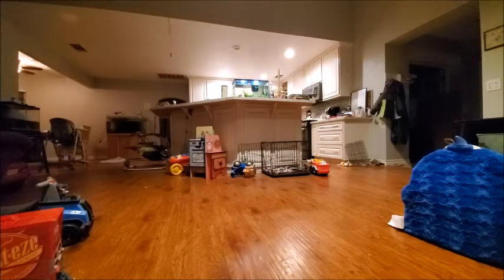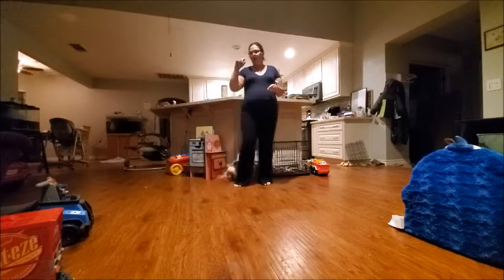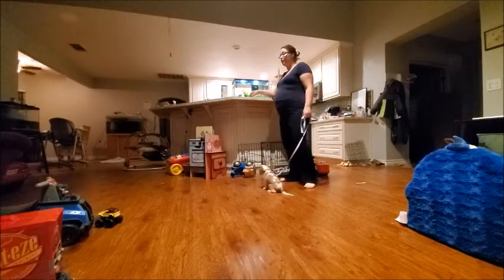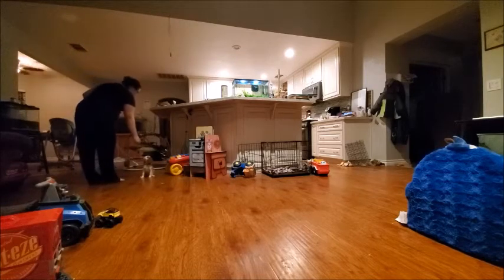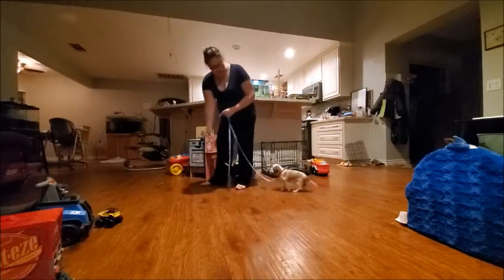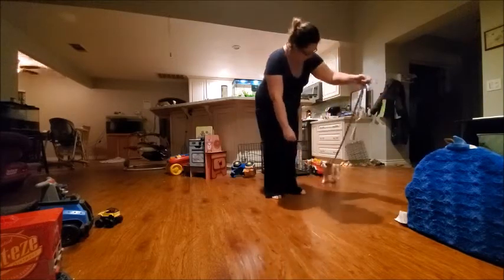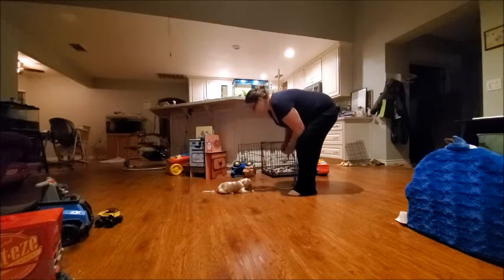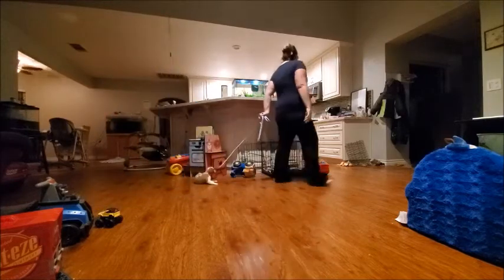Puppy Training 4.2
Right Turn Dog Obedience